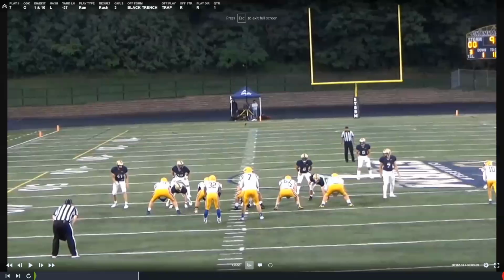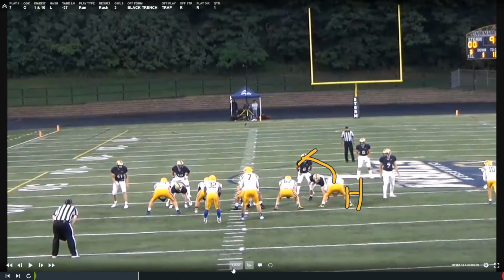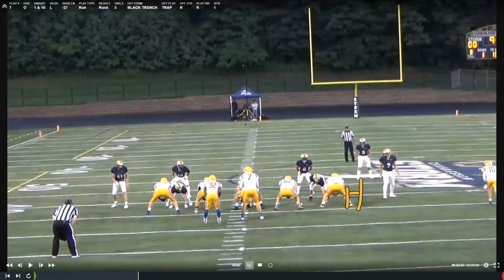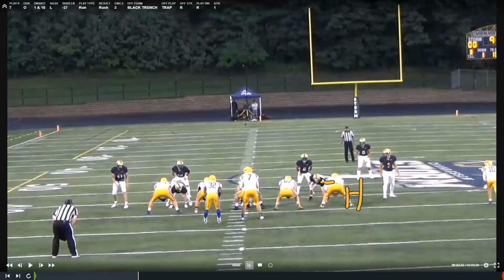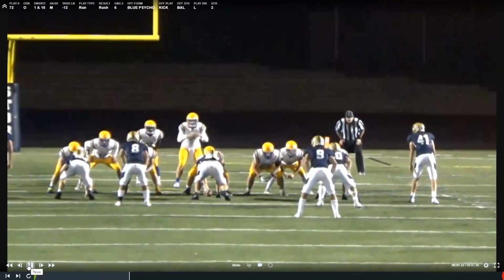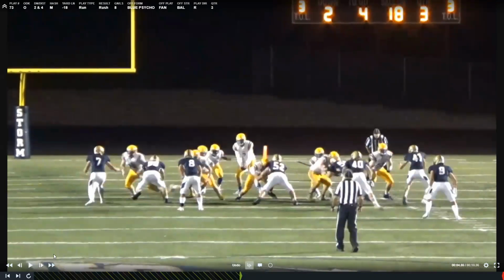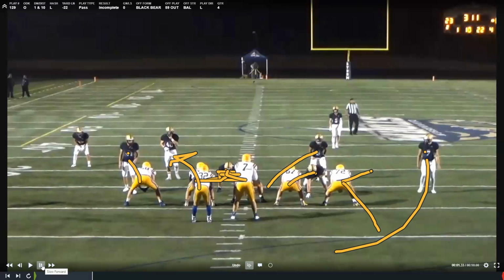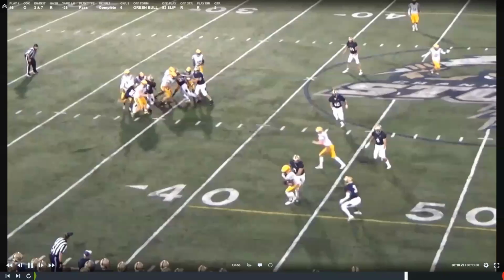Week 1-Chanhassen Blocking Schemes